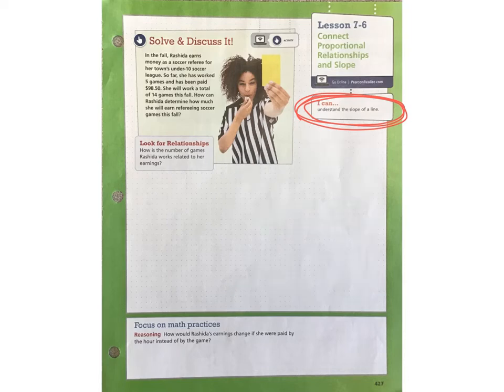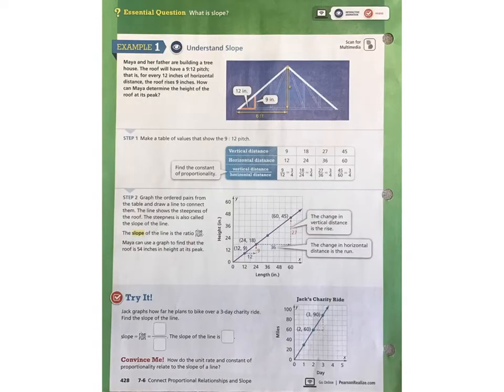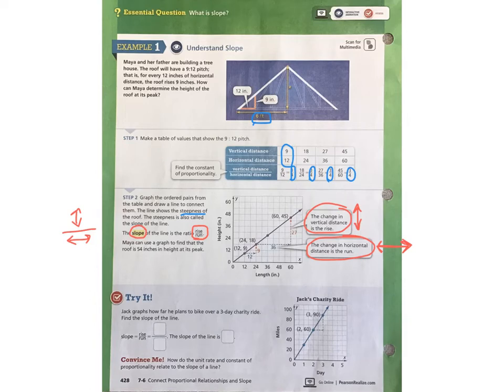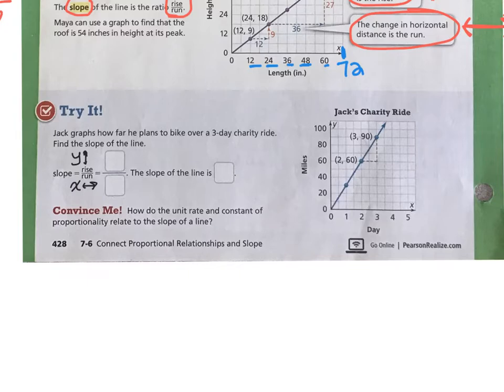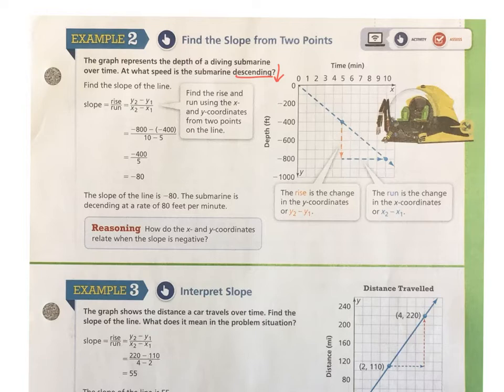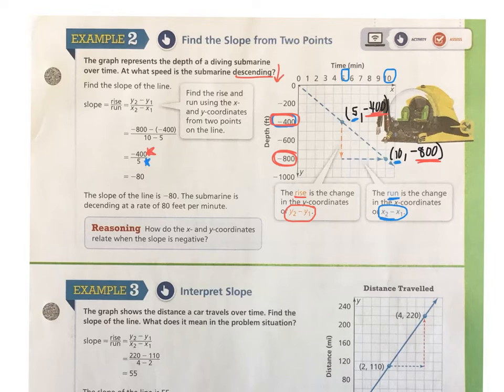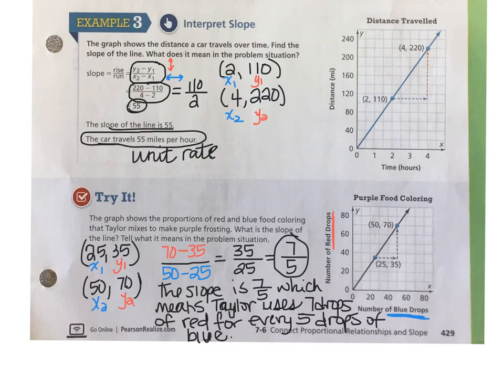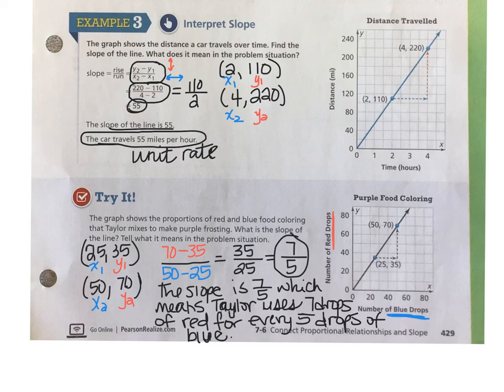Accel Lesson 7-6 Part 1